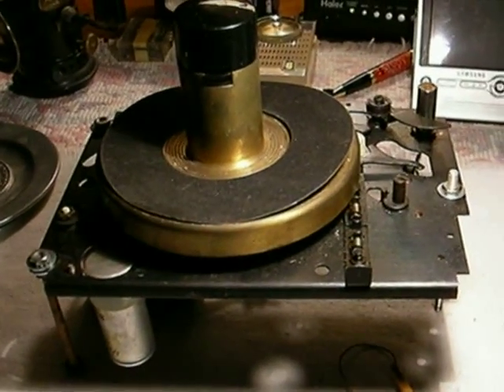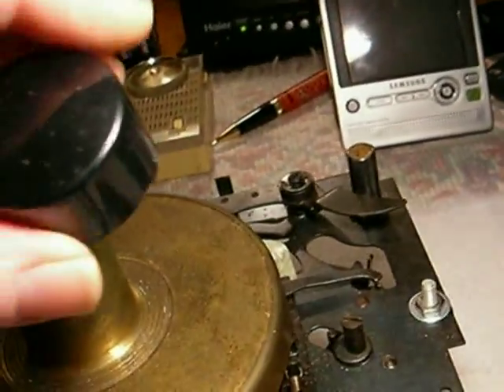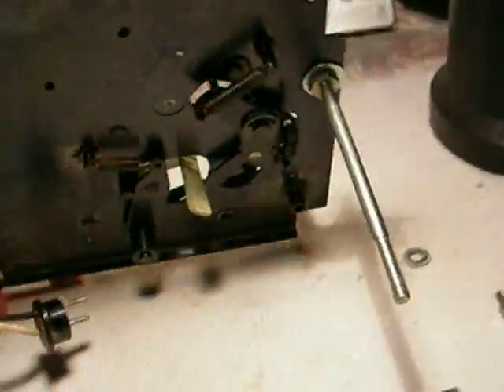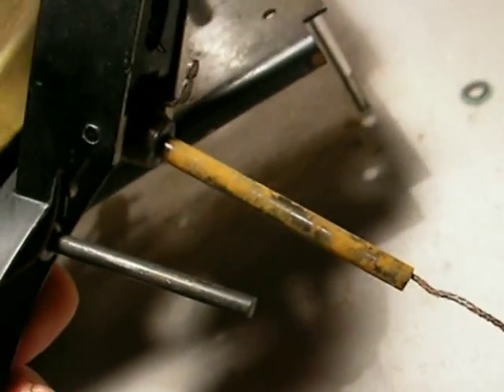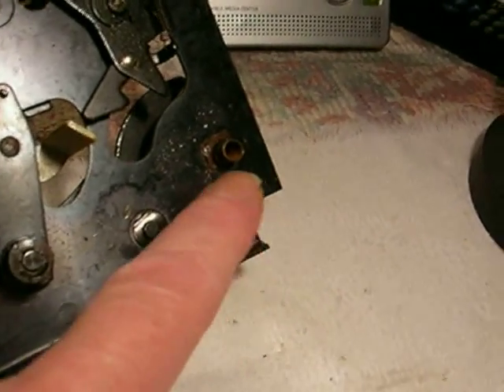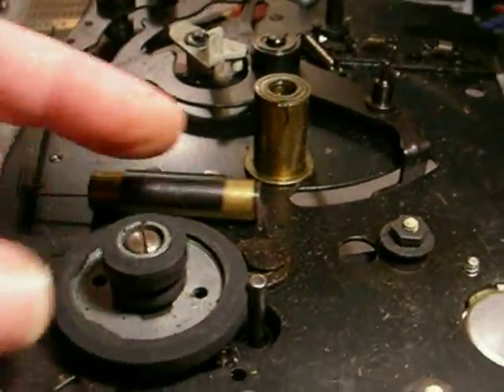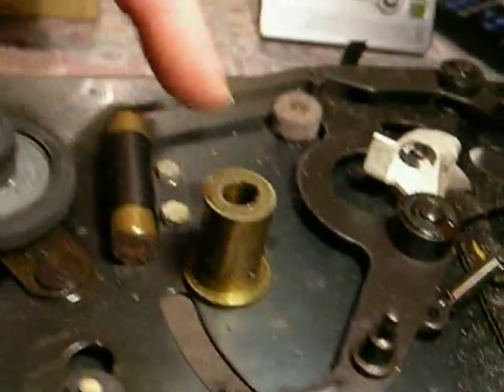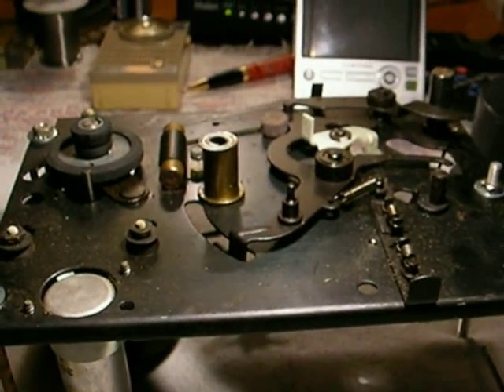RCA Berkshire RP-168 45 RPM record changer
A look at the internals of the special edition RP-168 record changer made for the massive "Berkshire" hifi console.